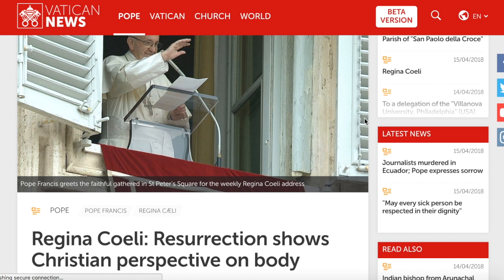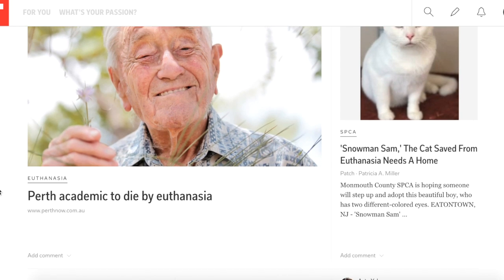How I Revise for Religious Studies || A Level Study Tips (A grade at AS Level)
RELIGIOUS STUDIES A LEVEL TWITTER - @cartesian_finds
On this twitter account, I share news articles and interesting opinions which make prove helpful for your studies.

I hope that you find this video helpful and let me know if you would like for me to do a similar one for English.

As my exams approach, I may not be able to post twice a week but may have to alter my upload schedule so that I am only posting videos once a week. Thank you in advance for being so understanding but, as I have always said, school does come first!

Instagram - @_rubygranger (please keep in mind that I am unlikely to see and reply to a DM on Instagram.